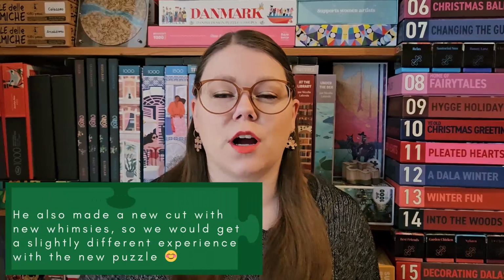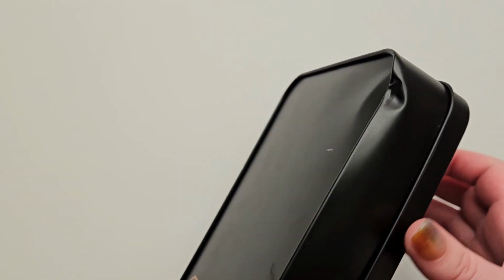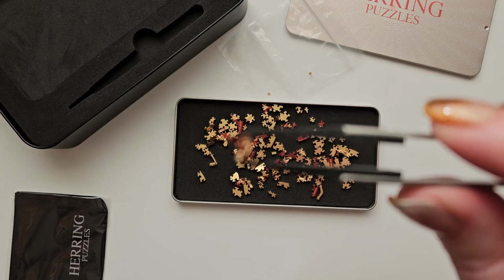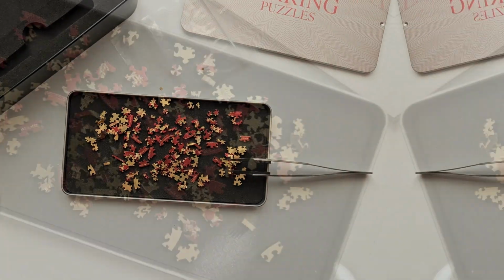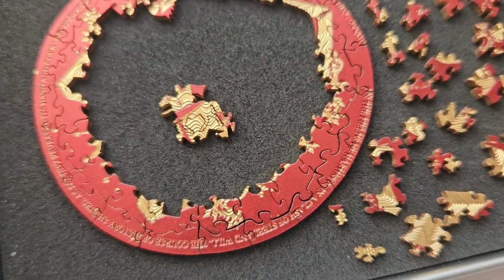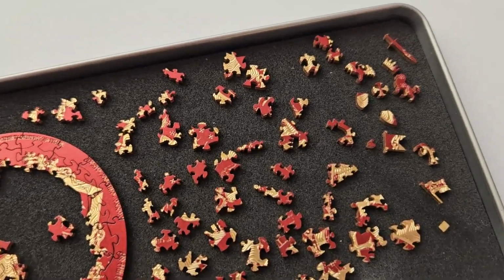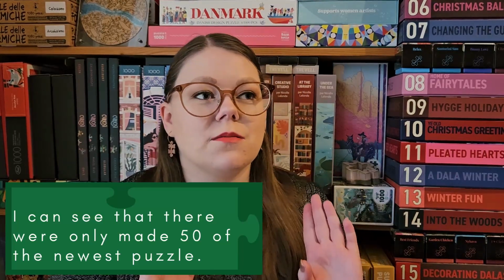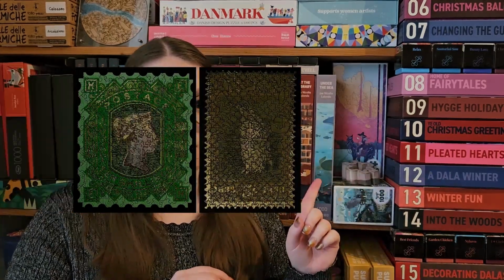Puzzle brand review – Herring Puzzles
Yes, it's true, I finally have a new review video for you 😁. This time I'm trying out a very special puzzle! It's tiny, it's made of metal and it's absolutely beautiful 😍.

Be sure to check out Herring Puzzles website and sign up for drop alerts, so you don't miss the next puzzle 😊

TIMESTAMPS

0:00 Intro
5:10 Review
28:34 Final Thoughts